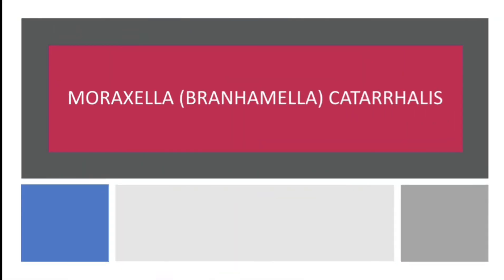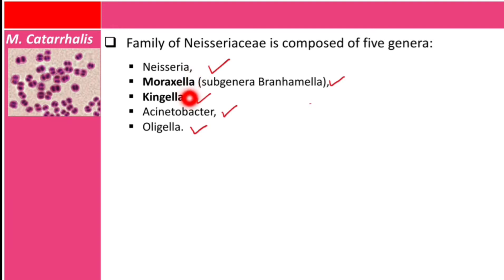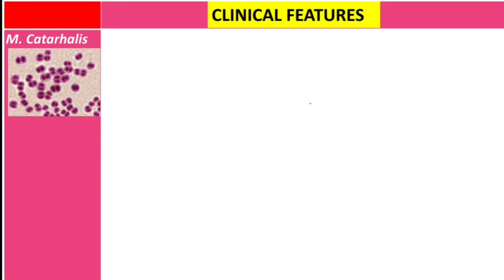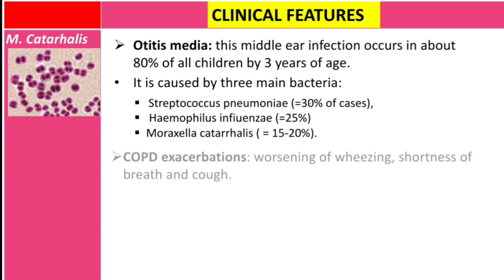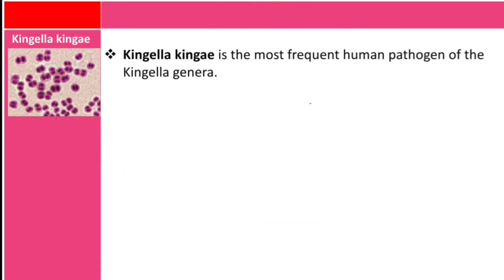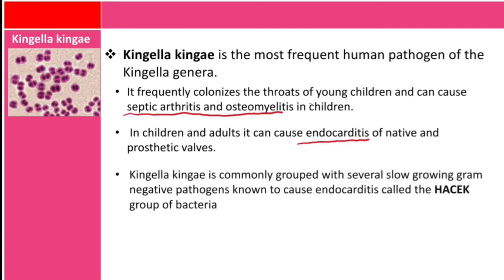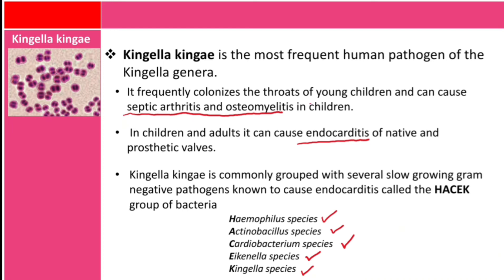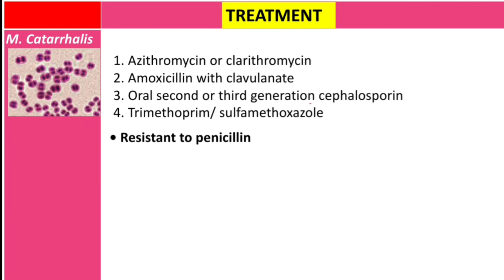Moraxella catarrhalis | Kingella kingae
Clinical Microbiology of Moraxella catarrhalis and Kingella kingae in brief!